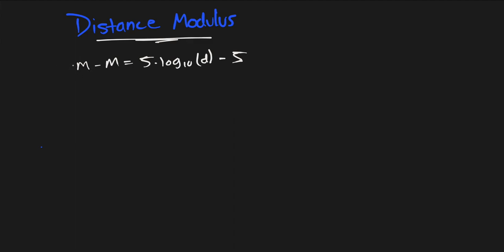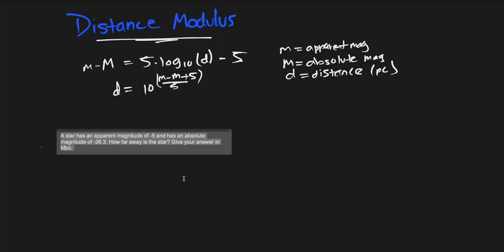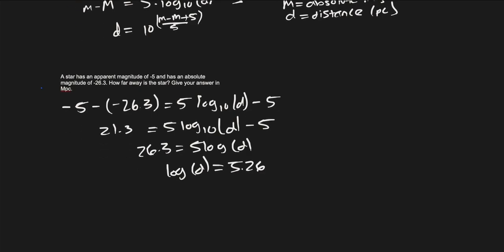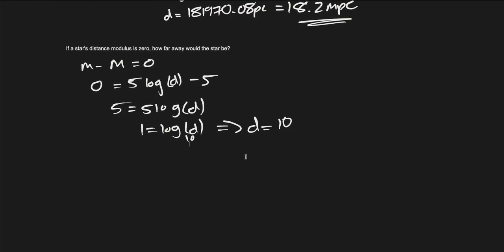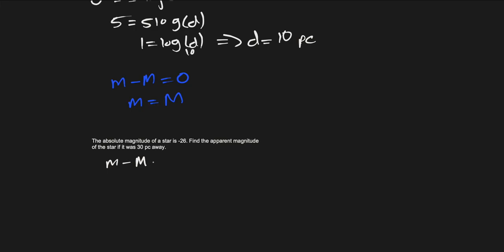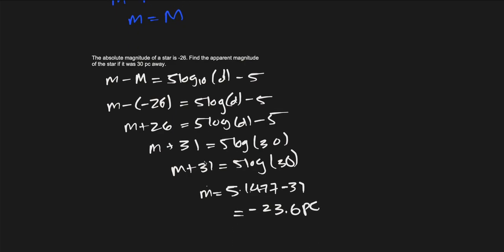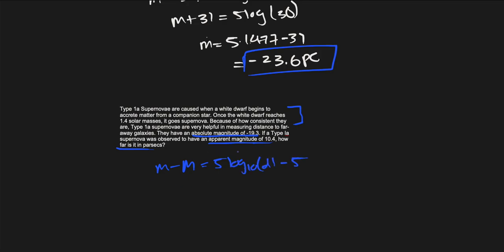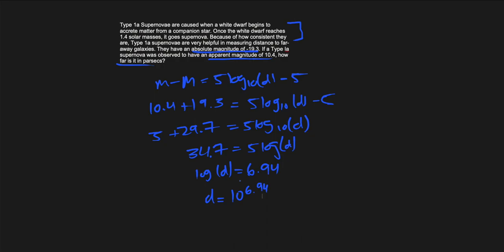Distance Modulus - Formula and Problems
Distance Modulus!
m - M = 5 * log(d) - 5
m = apparent magnitude
M = absolute magnitude
d = distance (pc)

Practice Problems Included:
Type 1a Supernovae are caused when a white dwarf begins to accrete matter from a companion star. Once the white dwarf reaches 1.4 solar masses, it goes supernova. Because of how consistent they are, Type 1a supernovae are very helpful in measuring distance to far-away galaxies. They have an absolute magnitude of -19.3. If a Type tIa supernova was observed to have an apparent magnitude of 10.4, how far is it in parsecs?

A star has an apparent magnitude of -5 and has an absolute magnitude of -26.3. How far away is the star? Give your answer in Mpc.

If a star's distance modulus is zero, how far away would the star be?

The absolute magnitude of a star is -26. Find the apparent magnitude of the star if it was 30 pc away.